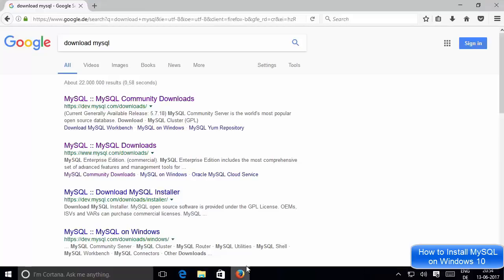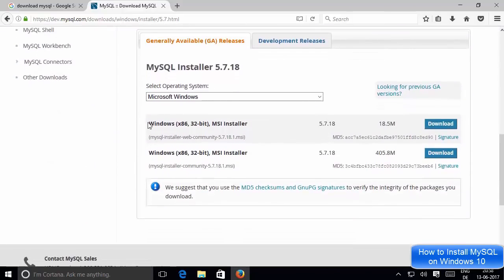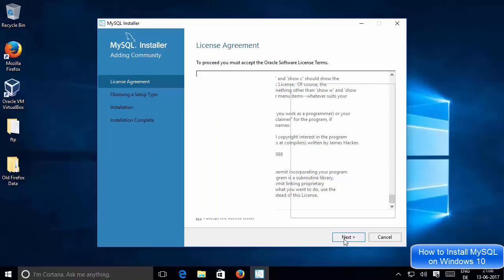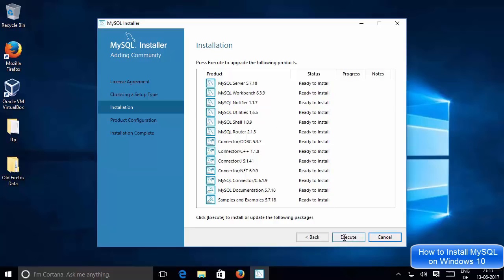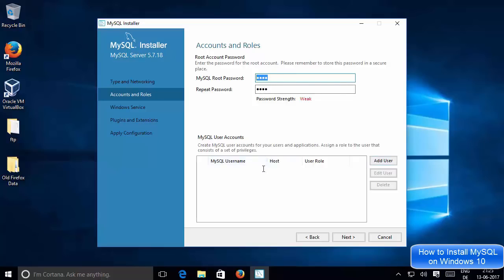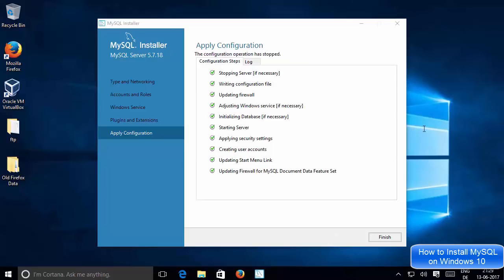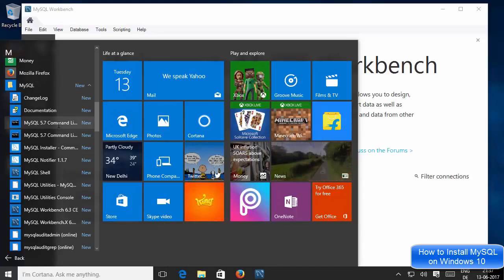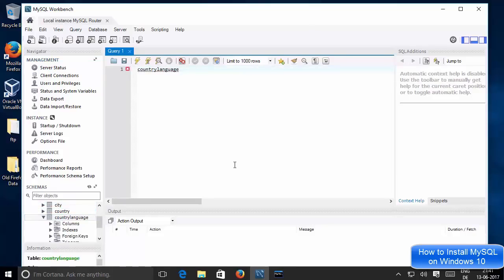Cara menginstal oracle 12c Windows 10